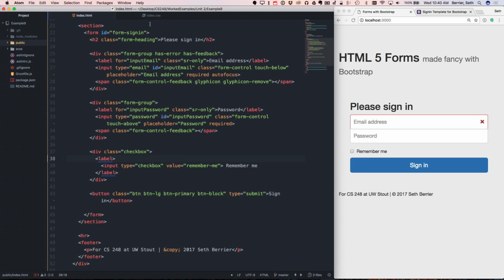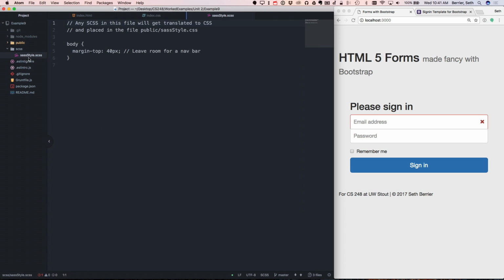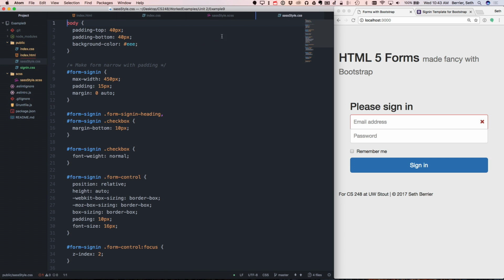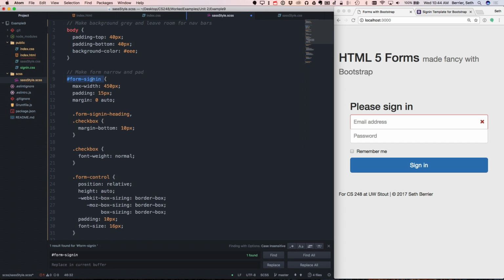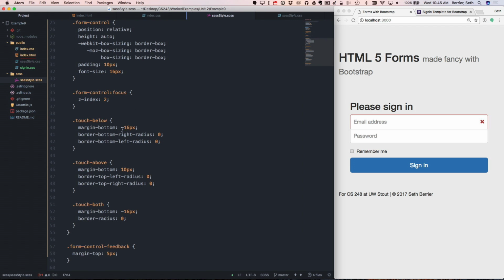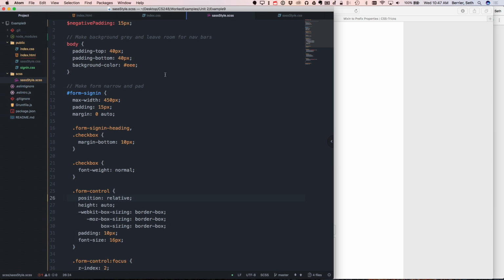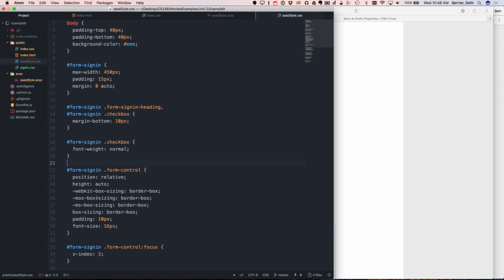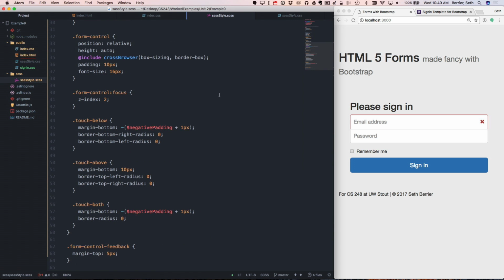CS248: Module 2.3 - Bonus Sass Support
Converting the CSS form styles to use SCSS from Sass.